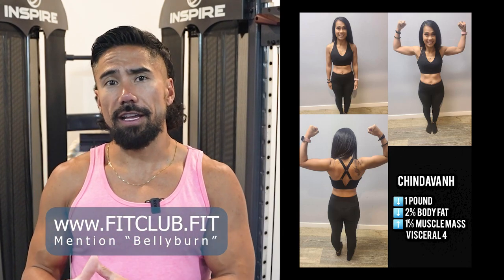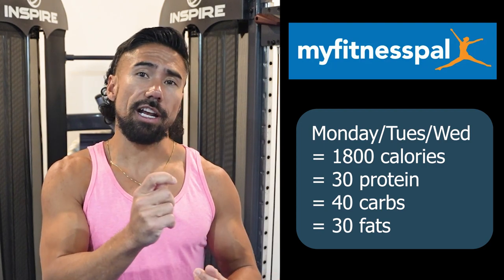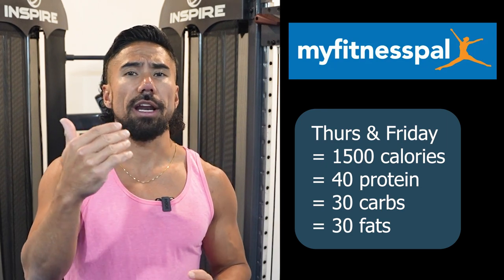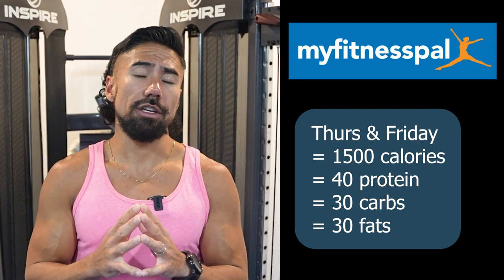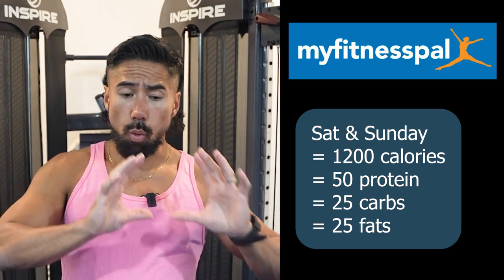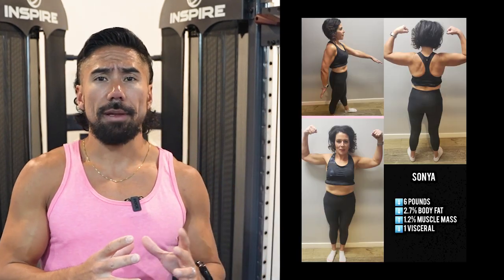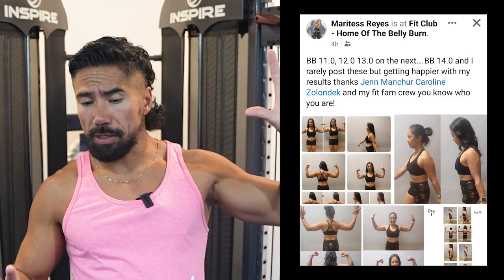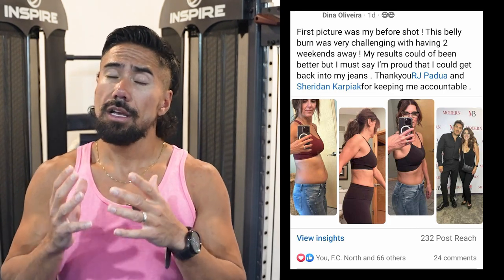Push to Drop 20 pounds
🔥💪 Push to Drop 20 Pounds: Ignite Your Fat Loss Journey! 💥🏋️‍♂️ 💥🔥

Hey, FitFam! 🌟 Ready to turbocharge your weight loss journey and drop those stubborn 20 pounds? 🚀 I've got the perfect strategy for you, and trust me, it's a game-changer! 🏆✨

👉 Here's the scoop: We're diving into a 4-week cycle designed to accelerate your progress. In this unique approach, we kick off with a powerful calorie front-loading technique – three refeed days on Monday, Wednesday, and Saturday. 📆🍽️

Why? Because it's time to signal your body that it's not just another diet – it's a transformative journey to a healthier, fitter you! 💪✨ Week 2 will bring some changes, but for now, let's set the stage for success together.

🌈 Week at a Glance:

Mon/Tue/Wed: 1800 cal (30% protein, 40% carbs, 30% fats)
Thu/Fri: 1500 cal (40% protein, 30% carbs, 30% fats)
Sat/Sun: 1200 cal (50% protein, 25% carbs, 25% fats)

🚨 Attention: These calorie levels are tailored for those under 130 lbs and under 5 feet who have experience with low-calorie diets.

Remember, every step counts, and progress is progress, no matter how small. Let's crush those fitness goals together! Your engagement fuels the FitFam fire! 🔥👊

🌟 FitClub: Elevate Your Fitness Journey! and join our supportive community. Let's embark on this transformation together!

Coach RJ signing off – see you on the FitClub journey! 💪💥🚀